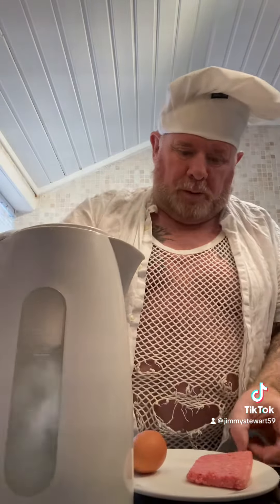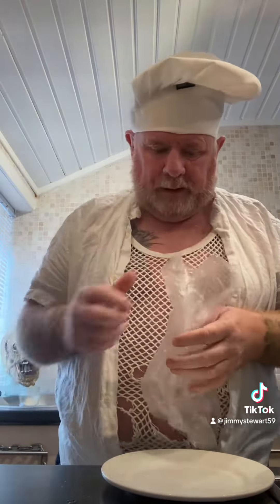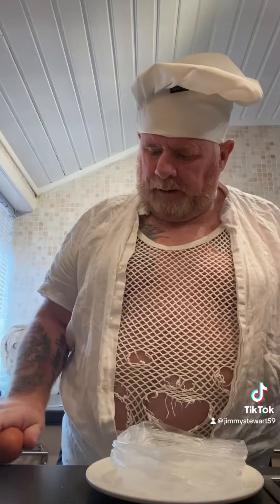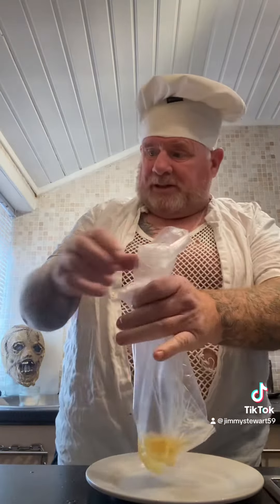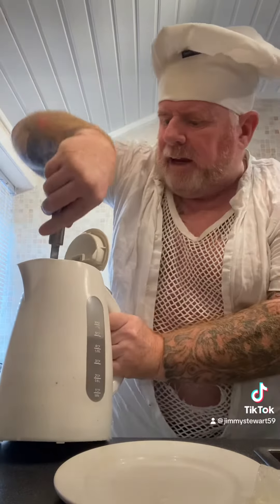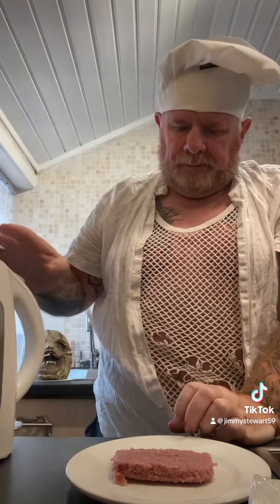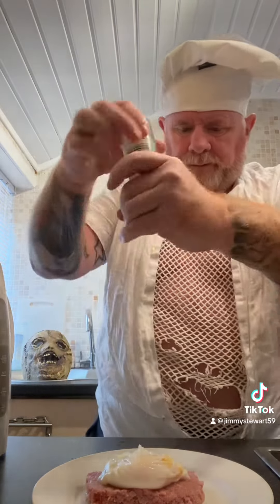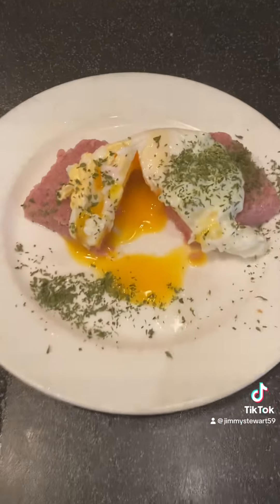Low carb low fat breakfast